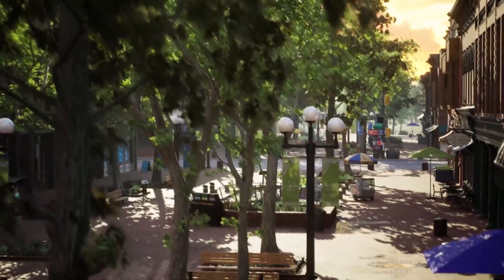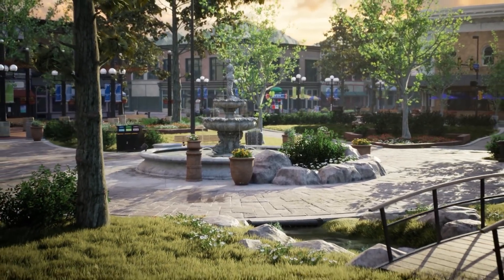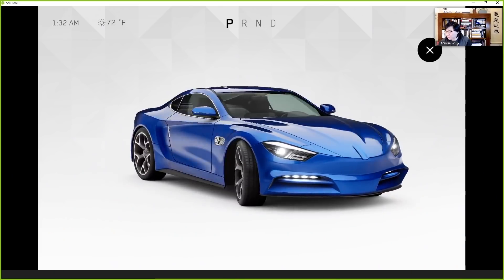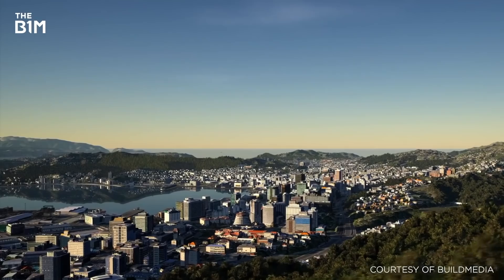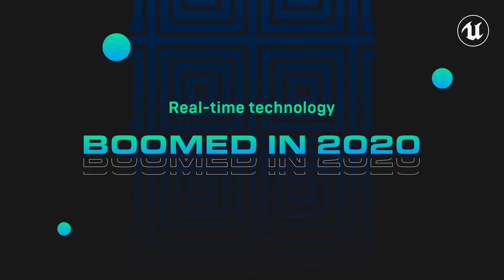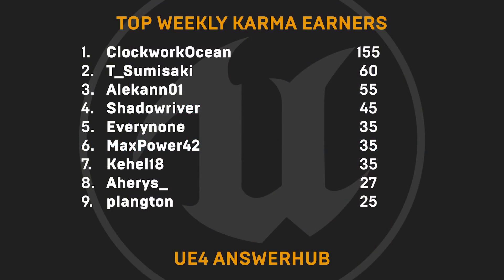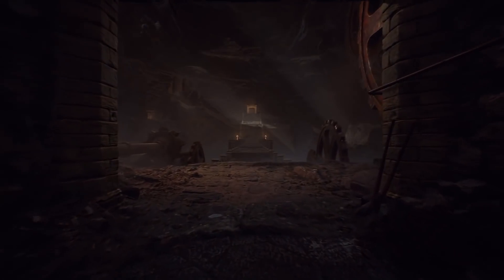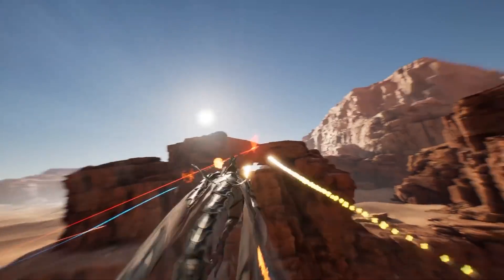News and Community Spotlight | January 14, 2021 | Unreal Engine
NEWS
Free Downtown West Environment Collection now available

BOUNDLESS by Sony — Artist Madison Beer on Connecting With Fans Through Technology
Square.sony.com
Sony.com/boundless

What are digital twins?

Real-time roundup: the growth of interactive 3D and emerging 2021 trends

COMMUNITY SPOTLIGHTS

The Unreal Engine Game Framework: From int main() to BeginPlay